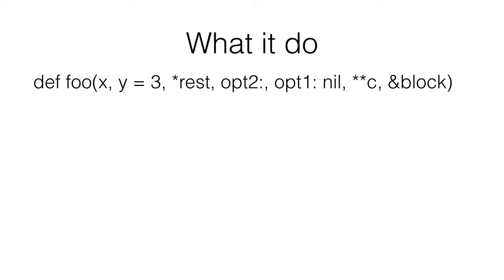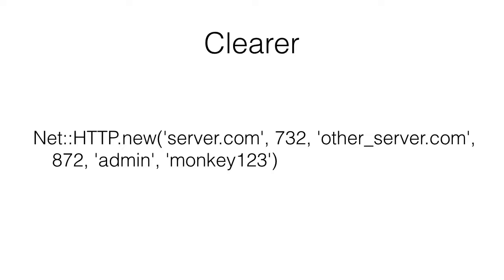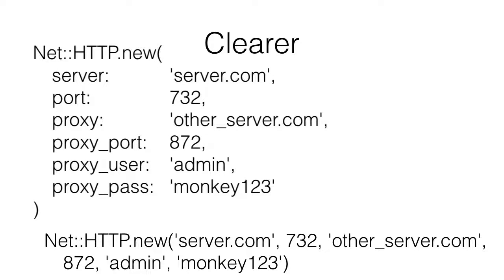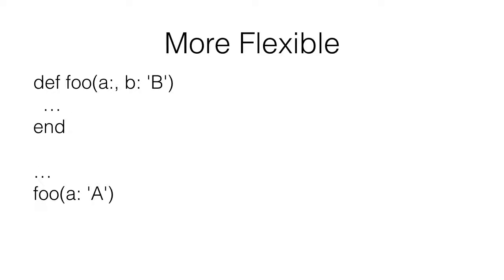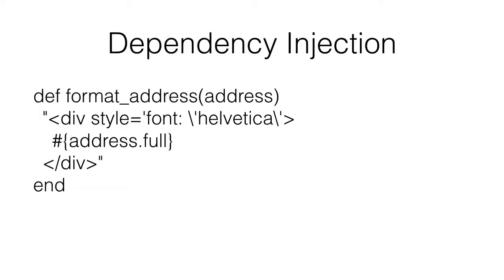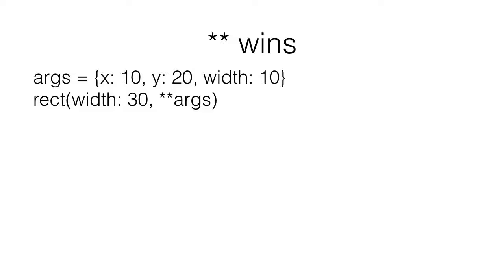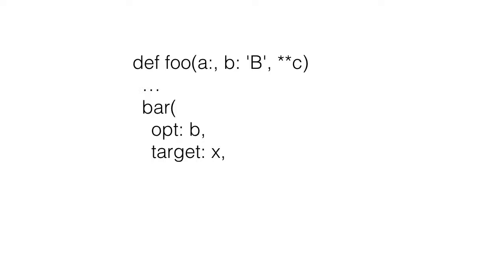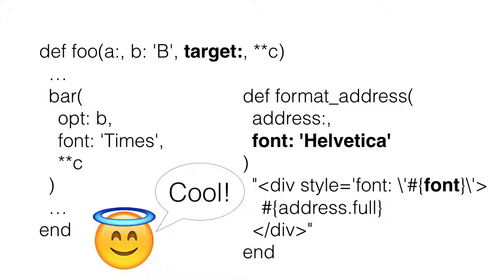Keyword Args: The Ruby feature you're not really using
KWargs is an underappreciated and underutilized Ruby feature. This presentation explains why you should use it and how it can change the way you write Ruby.